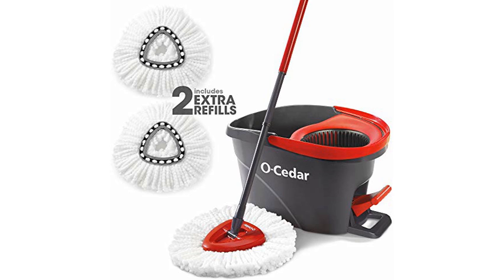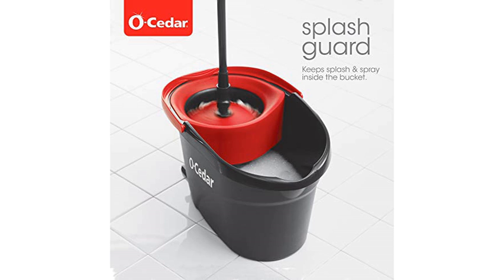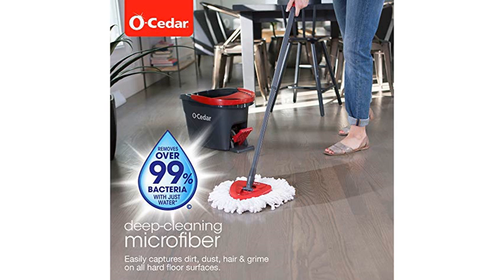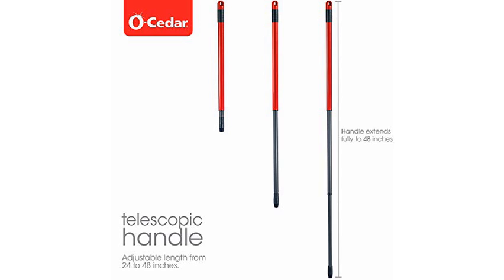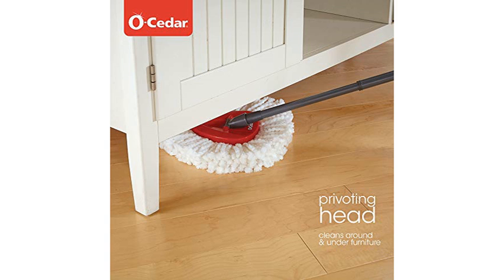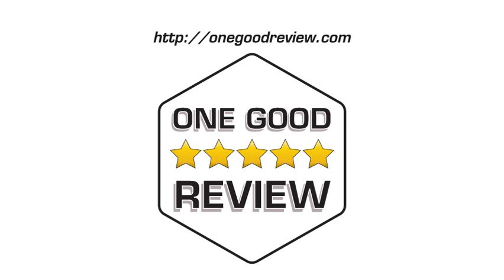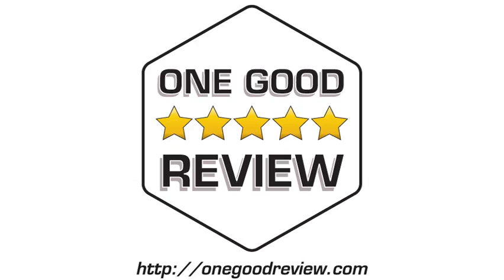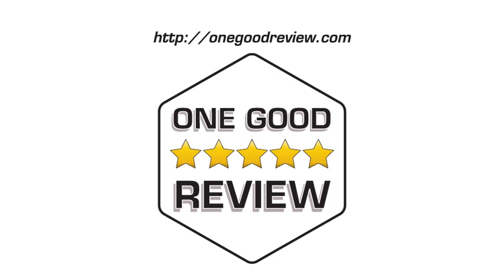O-Cedar Easywring Microfiber Spin Mop & Bucket Floor Cleaning System – 5 Star Review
"I love my O-Cedar EasyWring mop!!! Its so user friendly, so easy to use. The mop head is so easy to put on and remove when done. I just pop it in the washer with my other towels and it washes up really good. Others have said first time you use this mop it sheds but I didn't noticed it did that. I have hard wood everywhere but the kitchen. I have tile in the kitchen and it does so well on both floors. I love how it adjusts to my height." - AC